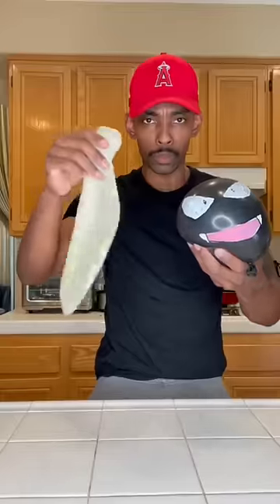Getting REVENGE on my Sisters part 1 😈